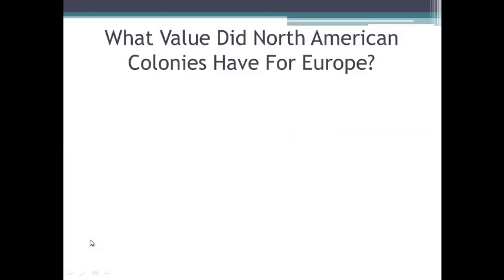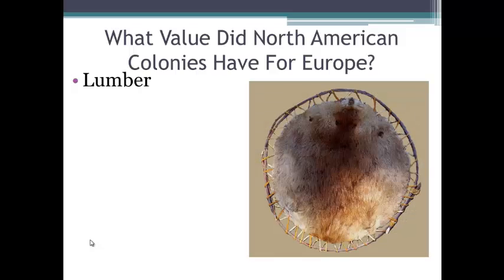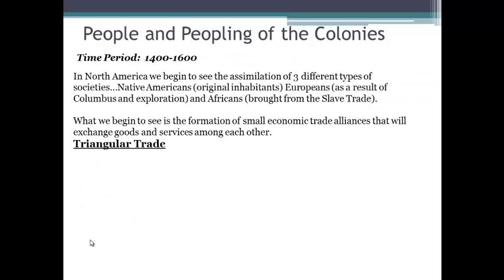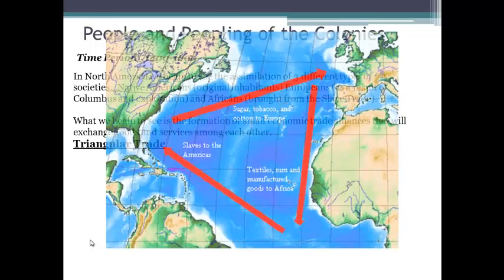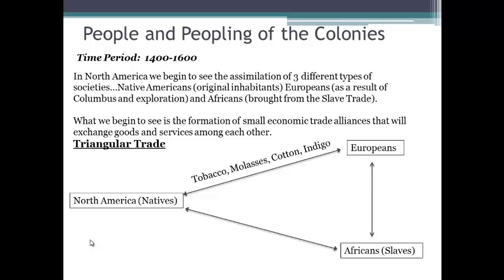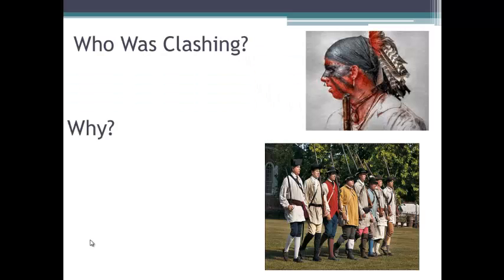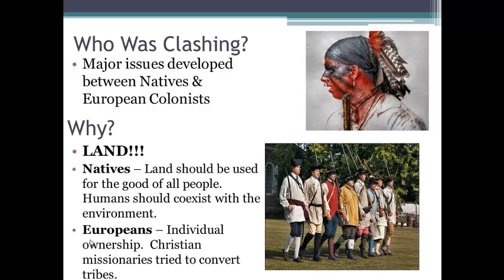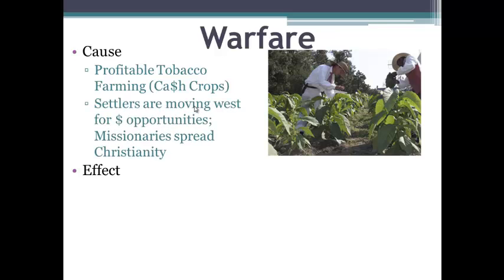Colonial America: Video 1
In this video, Mr. Lorenc and Mr. Norris explain the early peoples of America.